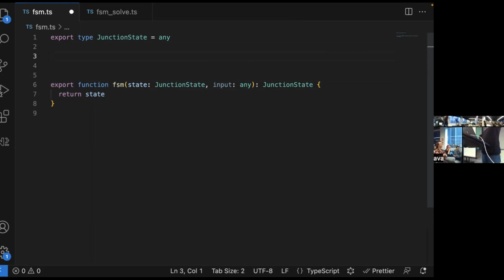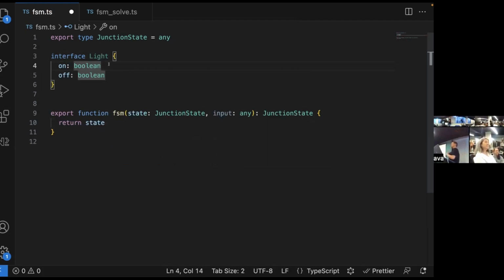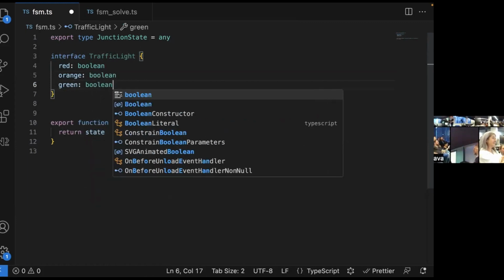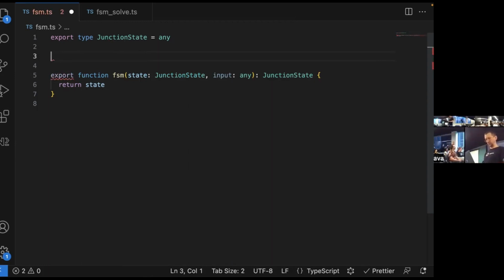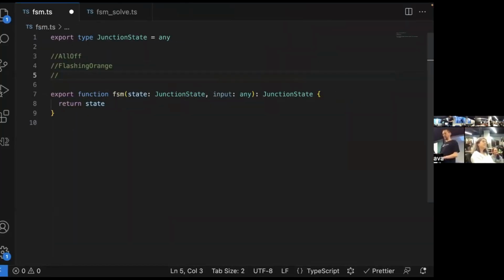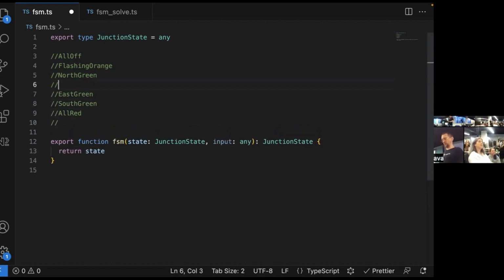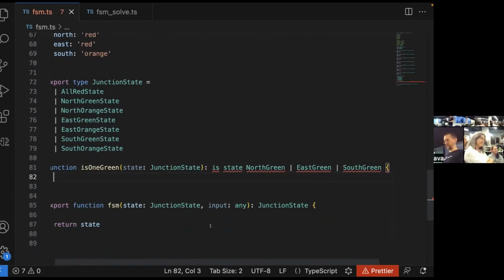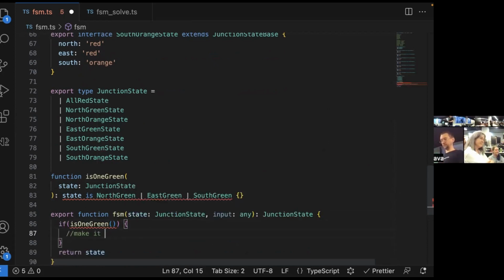Finite State Machines, the 70 year old hip and trendy technology by Erwin van der Koogh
this talks explains what Finite State Machines are and is a rediscovery of why they are so good!

Our MC for the night

This presentation was recorded at DDD by Night October 2023